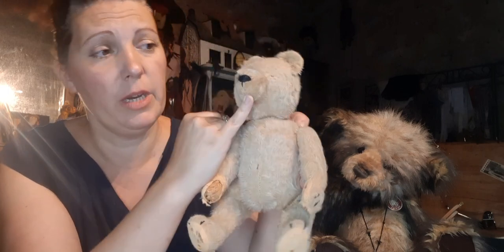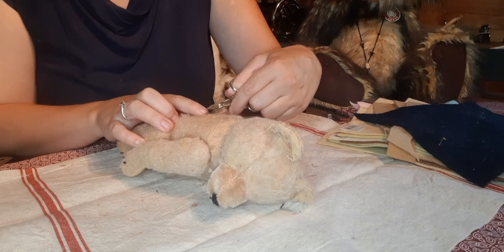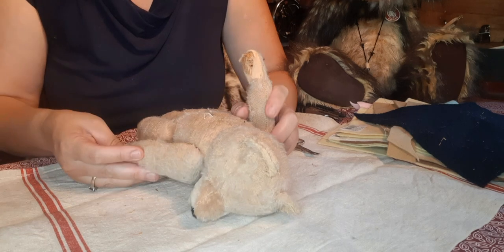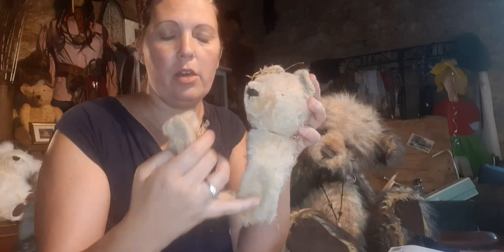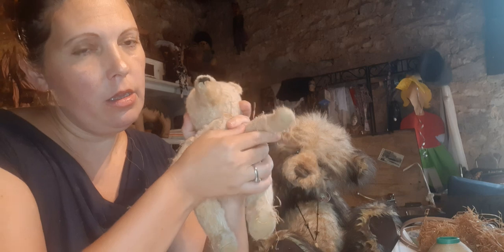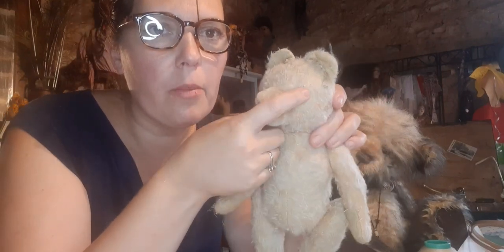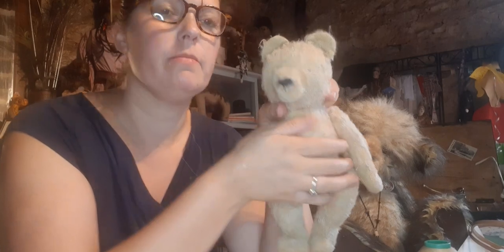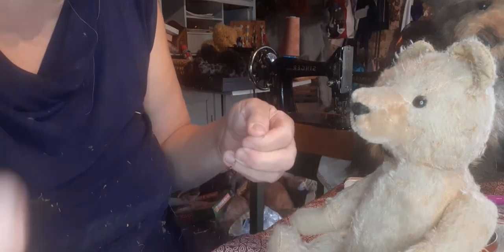Teddy Bear Restoration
I had a fabulous afternoon restoring this lovely little chap.